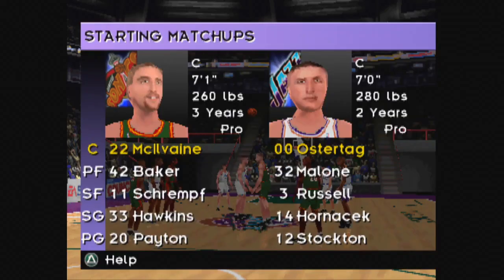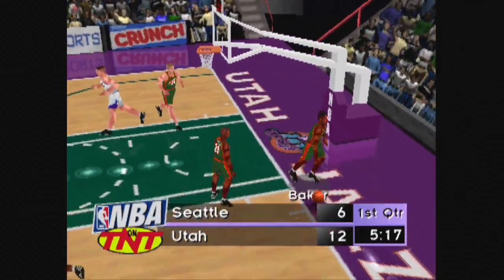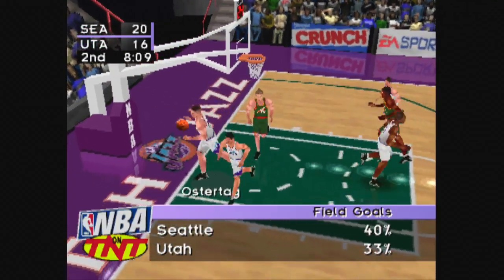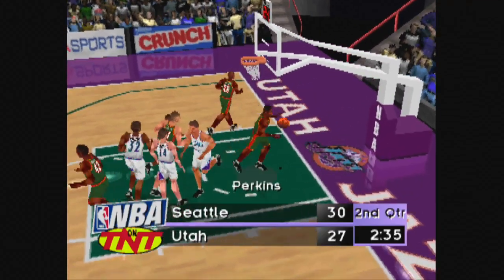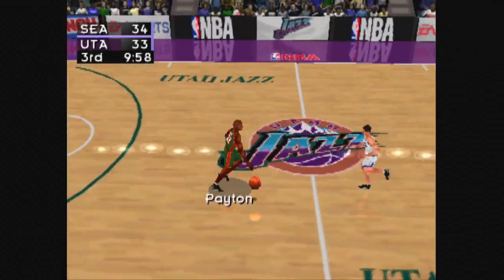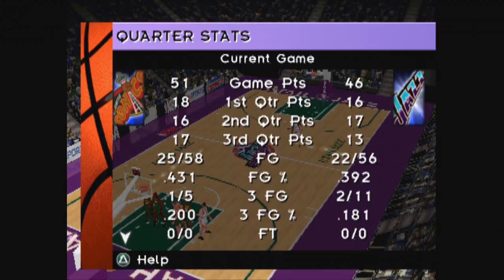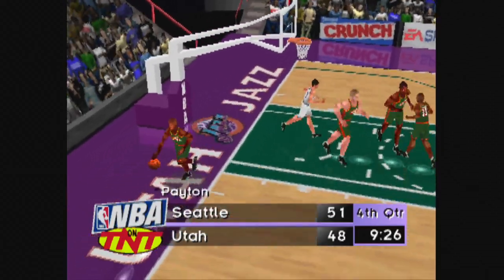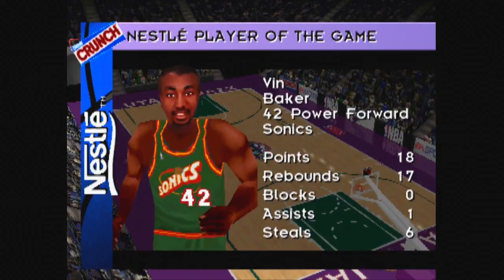98 Seattle Supersonics 61-21 vs 98 Utah Jazz 61-21 NBA Live 98 Sim Gameplay